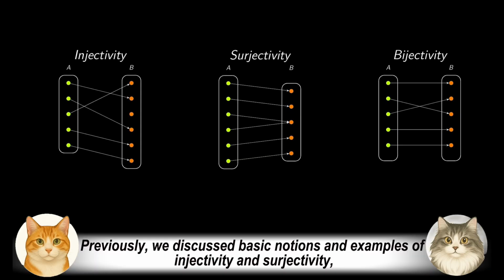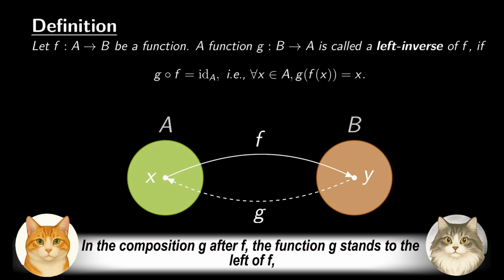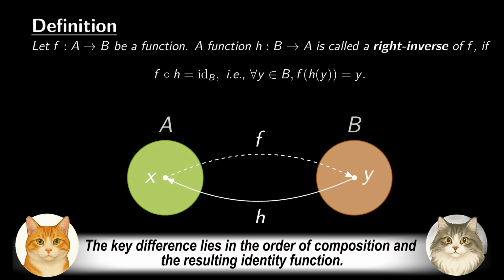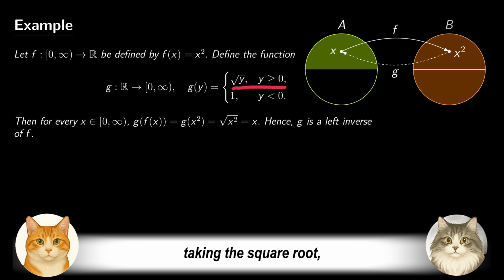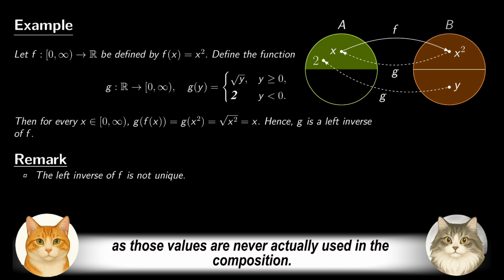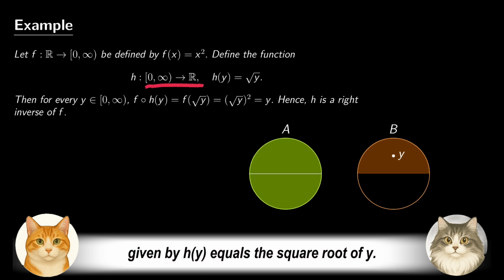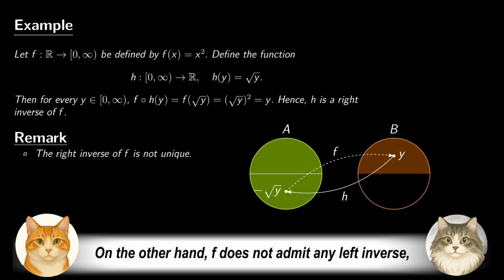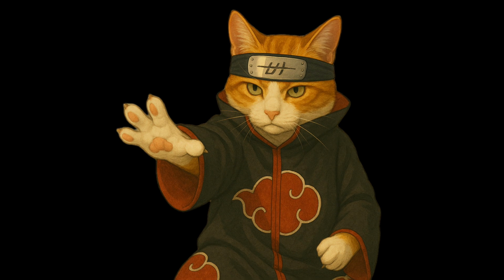Injectivity, Surjectivity and Bijectivity -- 3. Left Inverse and Right Inverse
This video introduces the definitions of left inverse and right inverse, followed by examples.